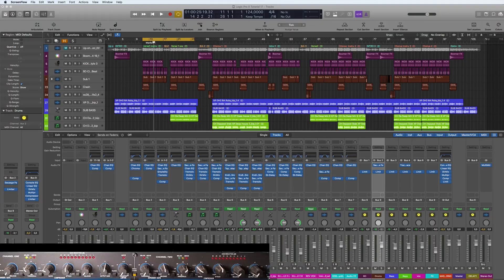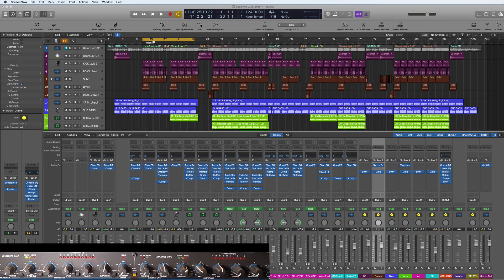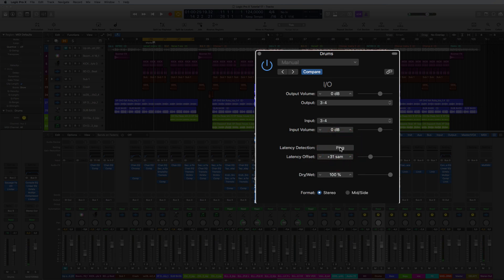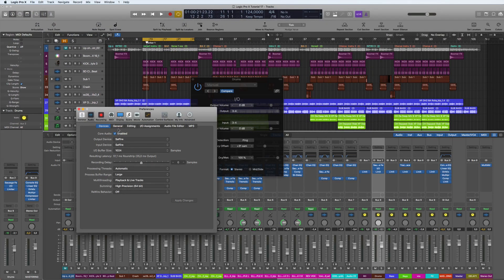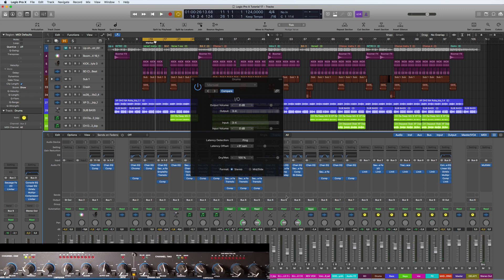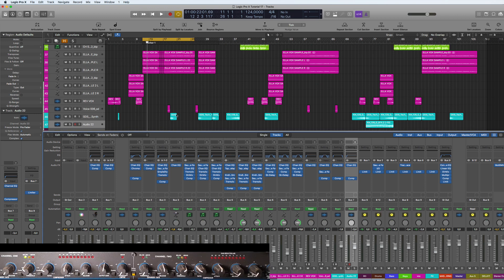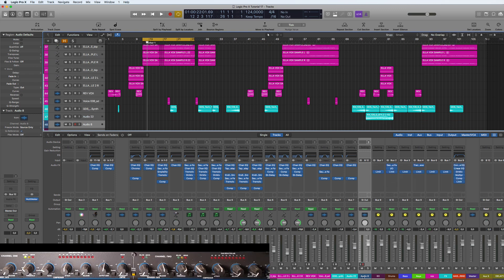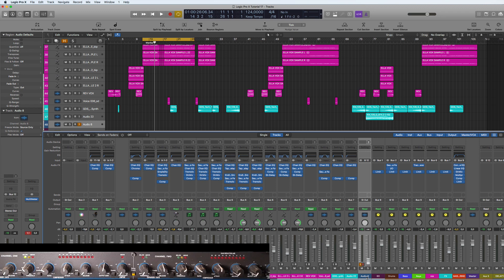EXTERNAL EFFECTS INSERT In Logic pro X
Here i take a look at the utility I/O to use an external effects unit
i use a DBX 166 XL as an insert in logic on a drum bus.
Then print it a s a trac